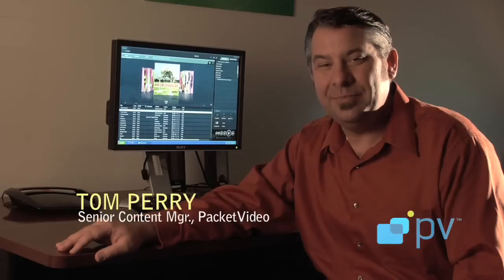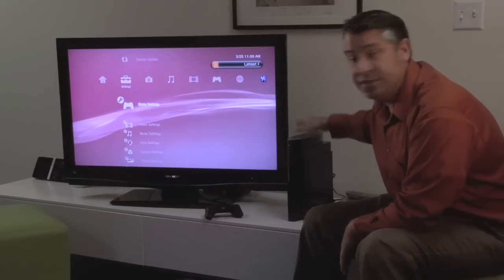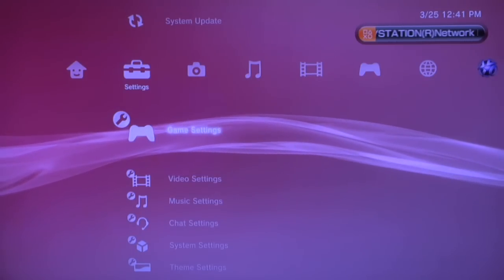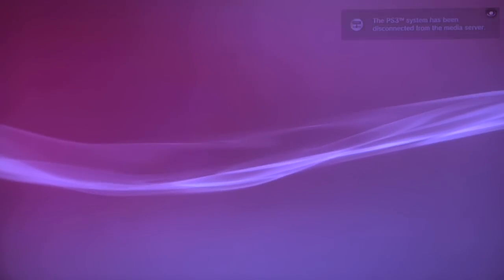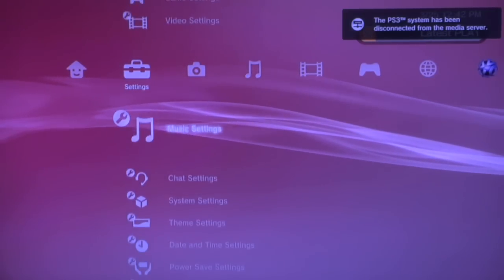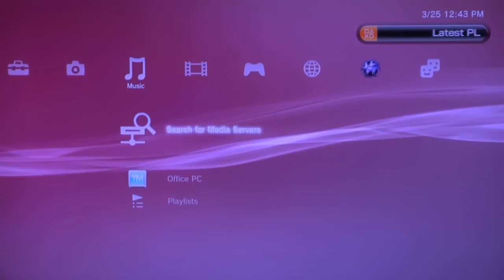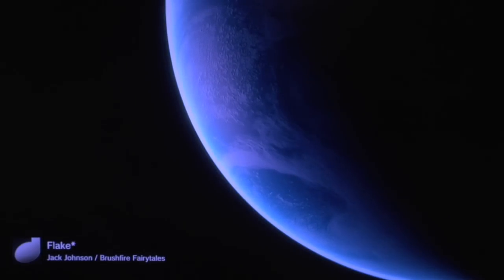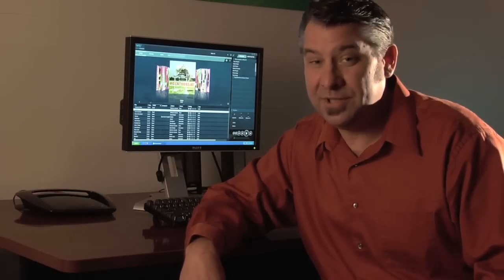Basic Tutorial 2: How to Set Up Sony PlayStation 3 on Home Network & Stream Media with TwonkyMedia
This video shows basic instructions for how to set up your Sony PlayStation 3 on your home network, and use it with TwonkyMedia manager to stream music, photos and videos from your computer to your TV.

TwonkyMedia is media server and management software. TwonkyMedia enables you to stream music, photos and videos to devices throughout your home.